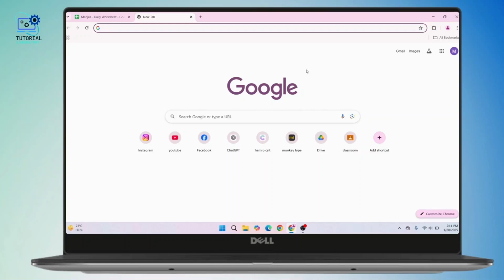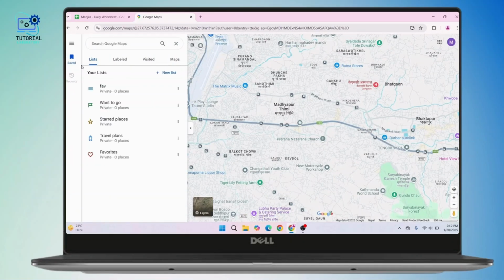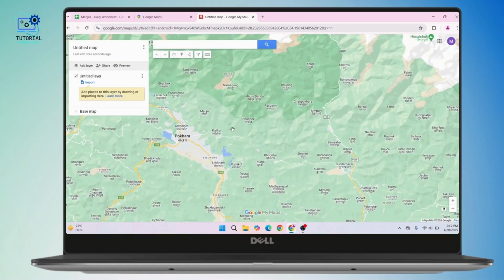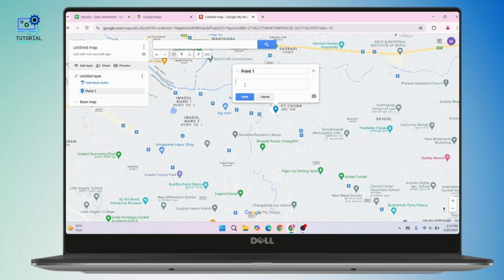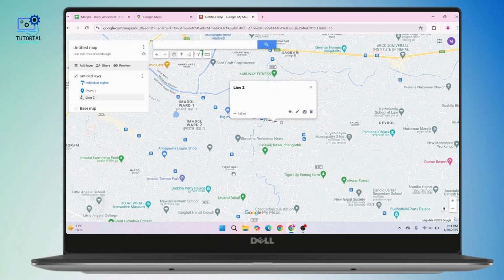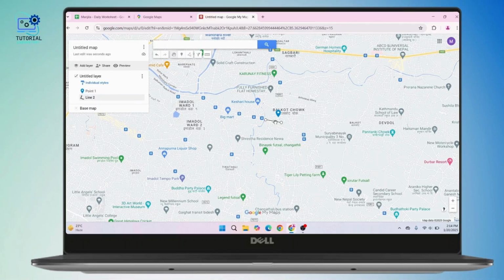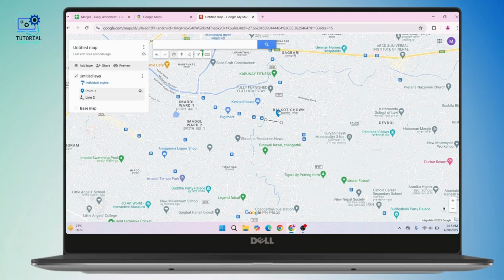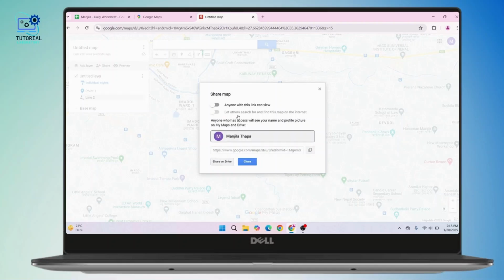How to Create a Map on Google Maps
In this tutorial, you’ll learn how to create a custom map on Google Maps, step by step. Whether you want to map out a specific area, add markers, or share your map with others, this video covers everything. Follow along to easily create your own map, customize it with lines, shapes, and markers, and learn how to save and share it. This guide is perfect for anyone who wants to make personalized maps on Google Maps.

Chapters with Timestamps:
00:00:00 - Introduction
Learn how to create a custom map on Google Maps.

00:00:10 - Access Google Maps
Open the Google Maps website or app.

00:00:25 - Navigate to 'Saved' & 'Maps'
Click on the three-line icon and go to "Saved" and then "Maps."

00:00:45 - Create a New Map
Click on "Create Map" to start a new project.

00:01:05 - Customize Your Map
Zoom into your area and get ready to add markers and shapes.

00:01:25 - Add Markers & Descriptions
Place markers, add names, and write descriptions.

00:01:45 - Draw Lines & Shapes
Learn how to draw lines and shapes to highlight areas.

00:02:05 - Organize with Layers
Use the "Add Layer" option for better map organization.

00:02:30 - Save & Share Your Map
Save and customize your map’s audience before sharing it.

00:02:55 - Conclusion
Wrap up the video and thank the viewers for watching.